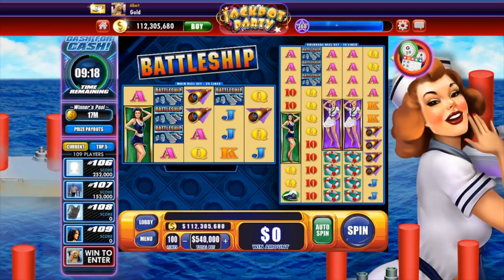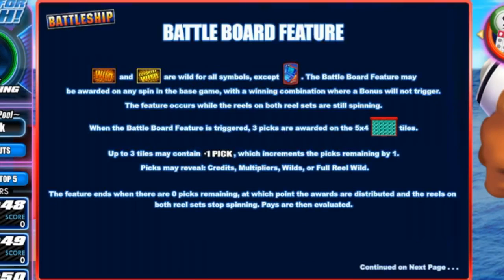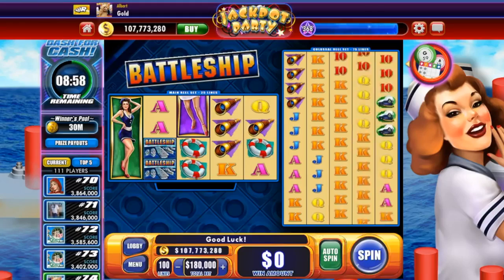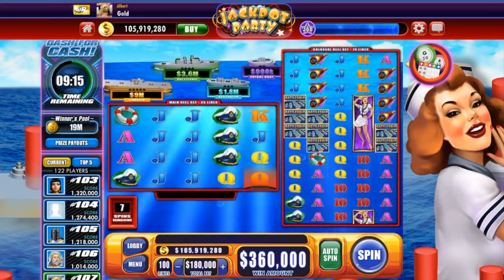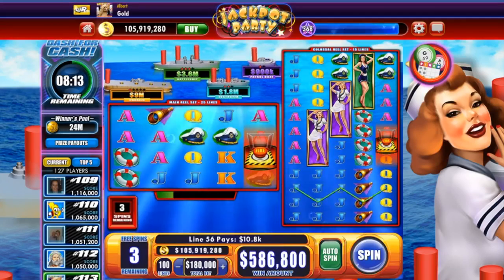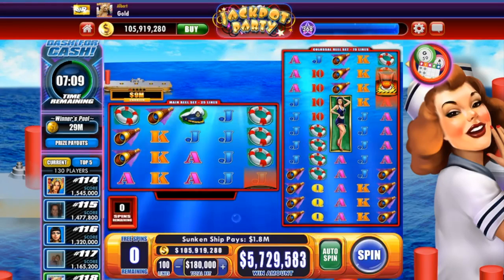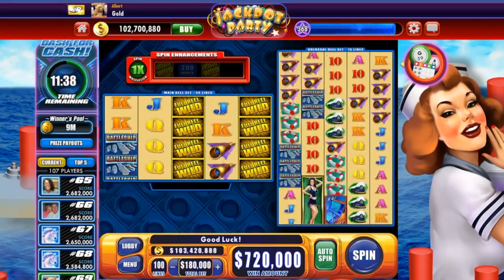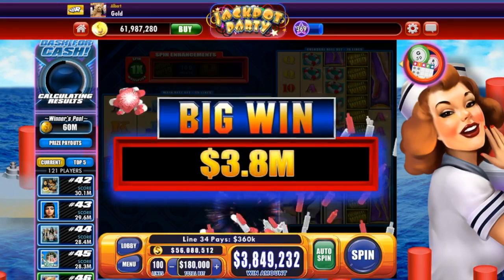Jackpot Party - Battleship Colossal Reels: Albert’s Slot Game Review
Hit the deck and check out Albert's awesome review of Battleship - Colossal Reels! Dive deep for BIG WINS when you spin this slot on the high seas

Play now - Jackpot Party Casino is FREE to download!

At Jackpot Party Casino, you can play real life casino slots games just like the ones found in the best casinos in Vegas and around the world! Unlock even more great slots as you level up, get FREE coins, share gifts with friends, gain achievements and so much more!

Play Jackpot Party Casino NOW!

Experience Vegas at its best as you play authentic video casino slots - anytime, anywhere! Take a spin on all your favorite casino slot machines like:

Fu Dao Le
ZEUS™ II
Jungle Wild®
MONOPOLY©
BATTLESHIP®
and more!